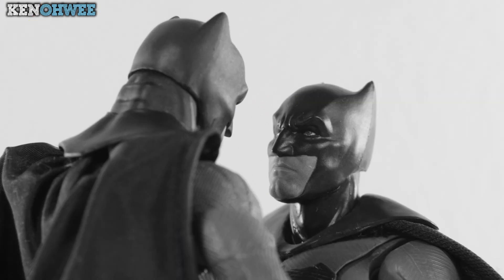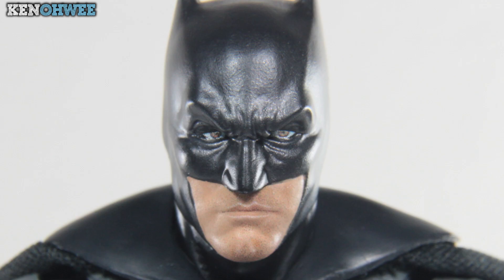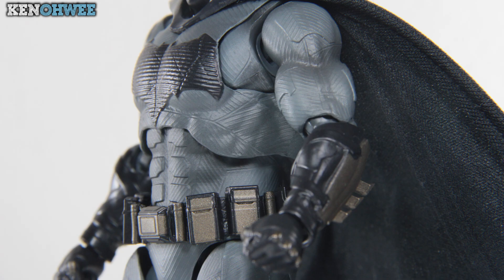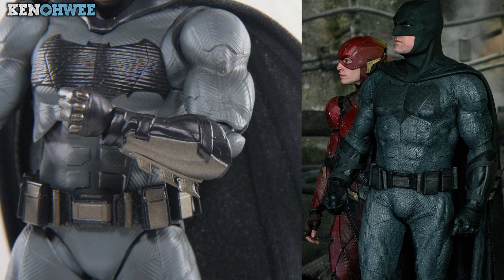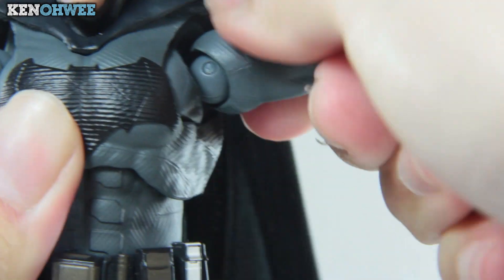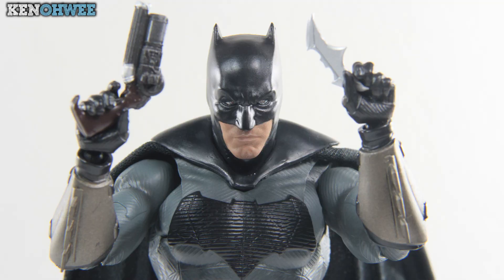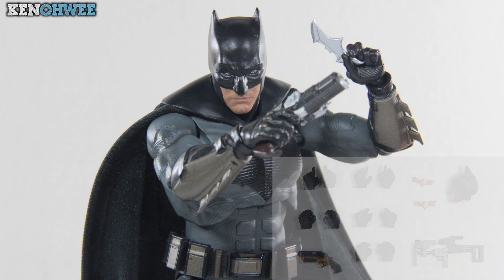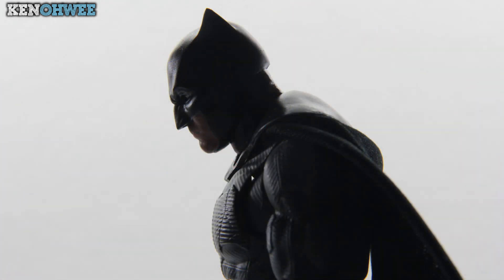S.H Figuarts Batman Justice League Version Action Figure Review - SHF Batfleck is HERE! -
Today we talk about the Bat of Gotham from the Justice League played by Ben Affleck! The S.H FIguarts Batfleck!!!